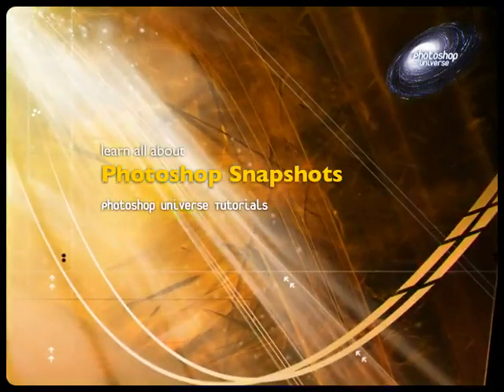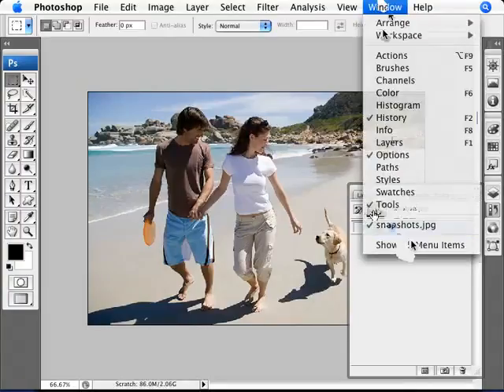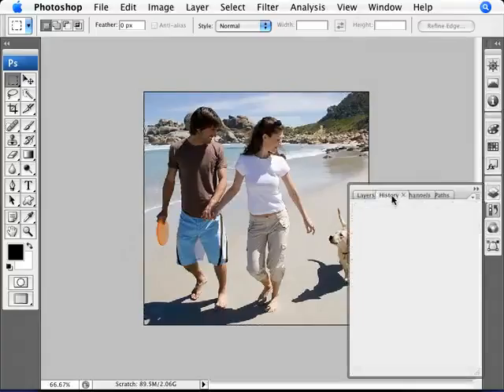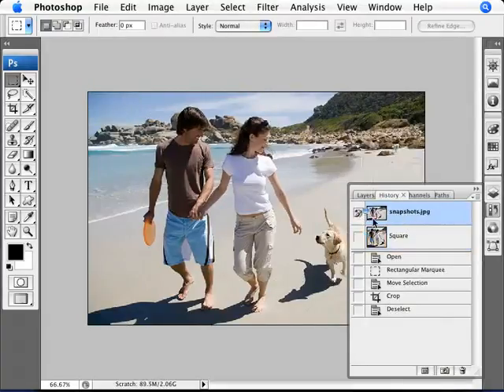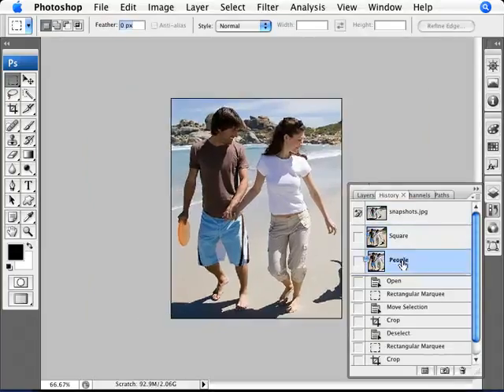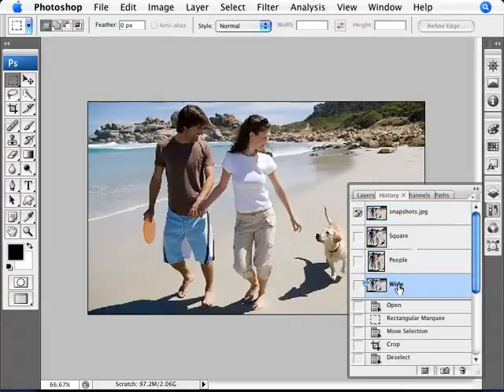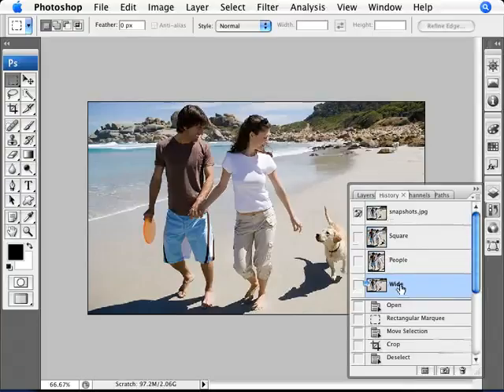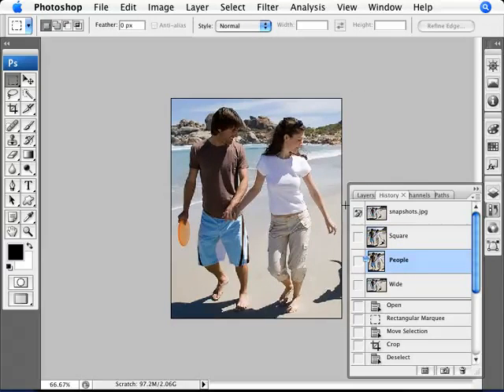Learn All About Photoshop Snapshots Free Photoshop Video T